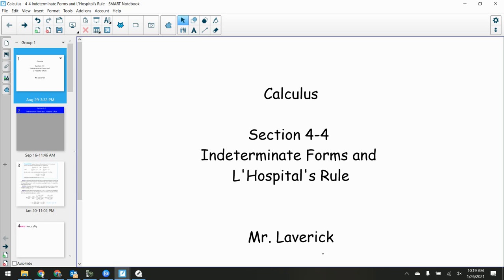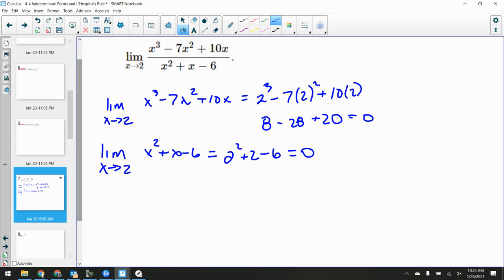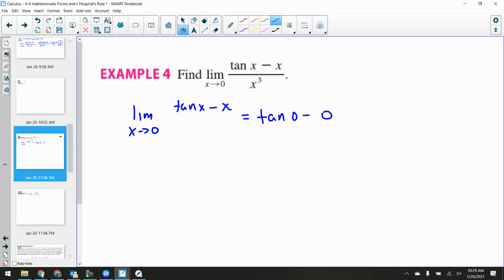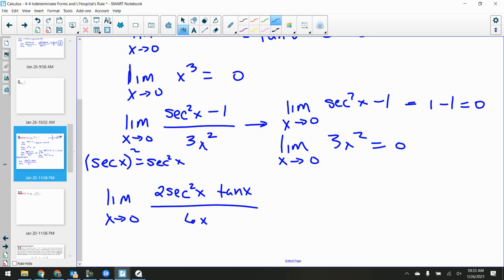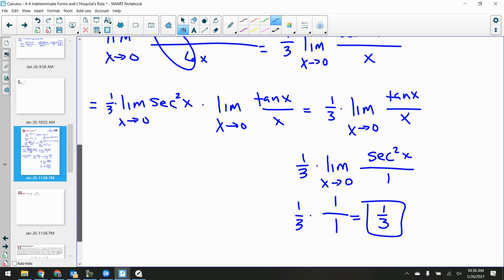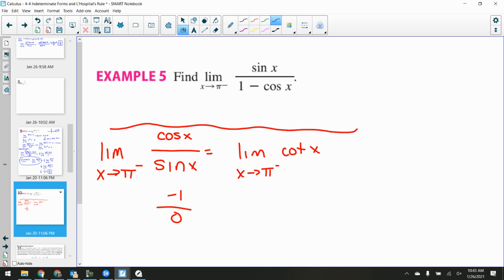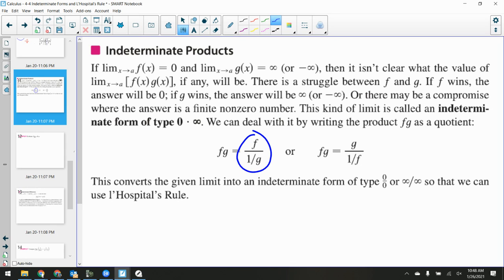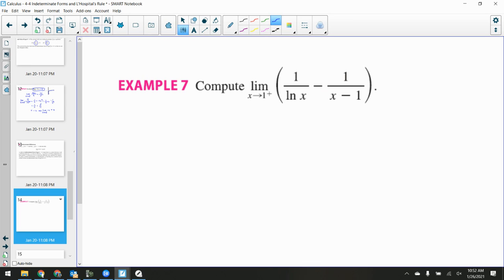Calculus: Section 4-4 Day 2: 1-26-21